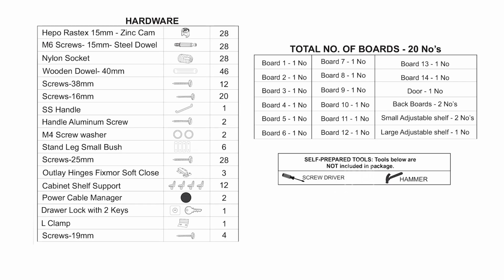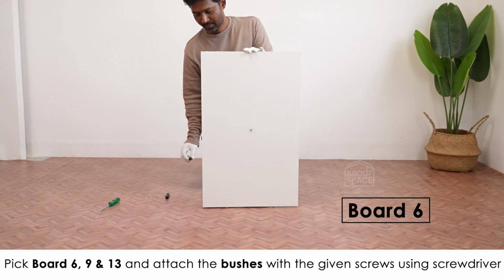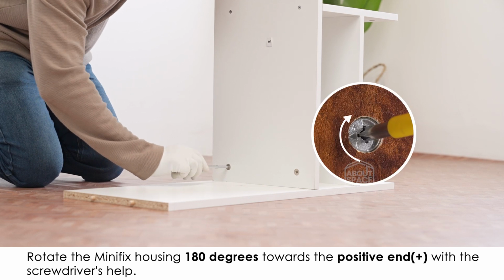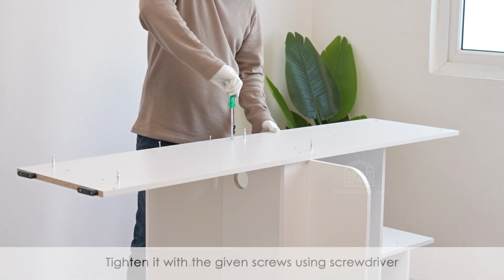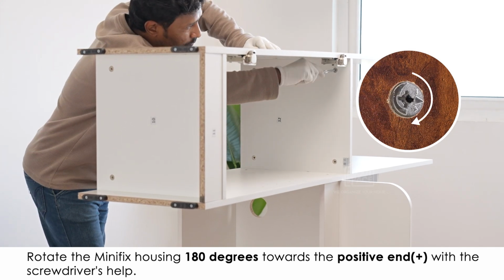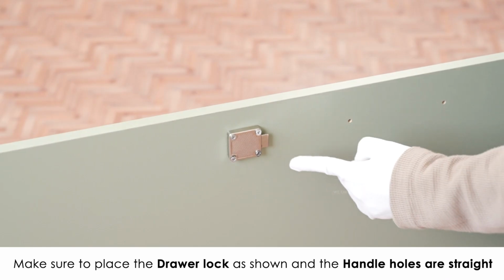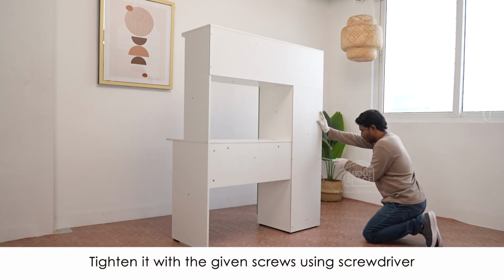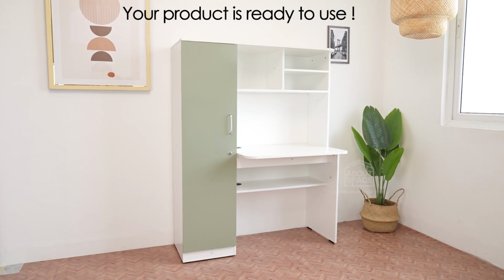Office Table with Hutch & Cabinet - Assembly Video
On Amazon